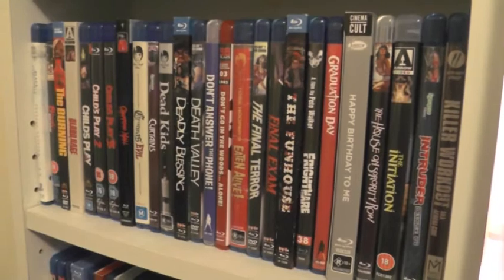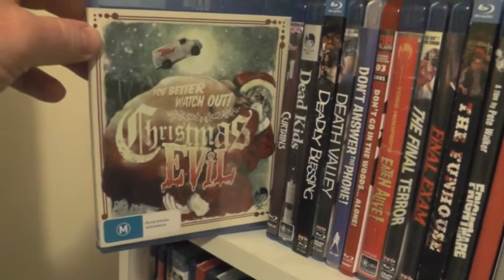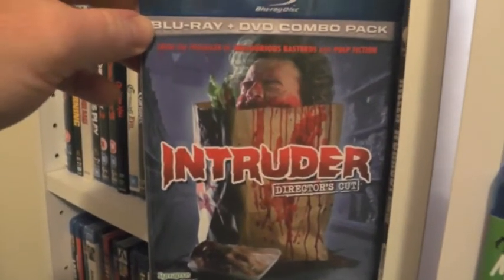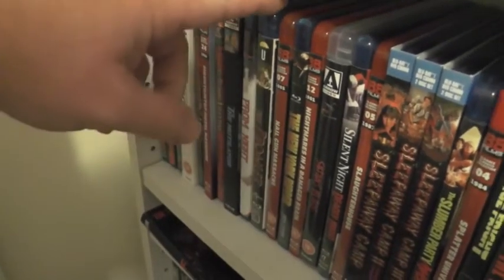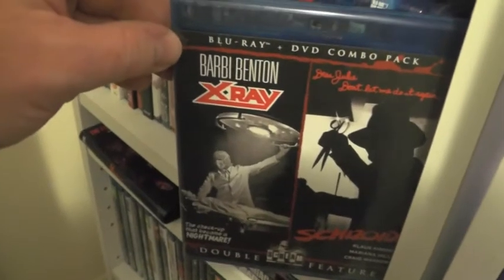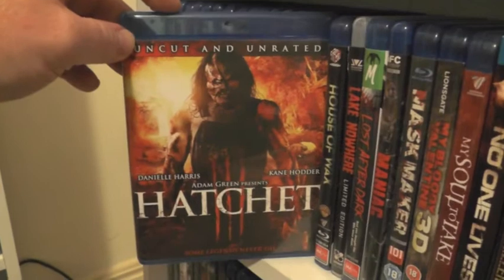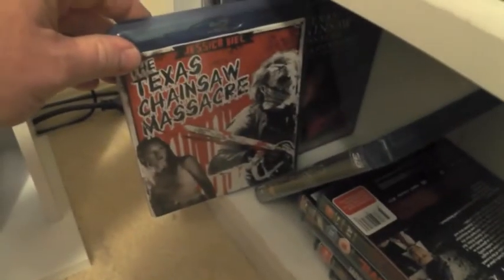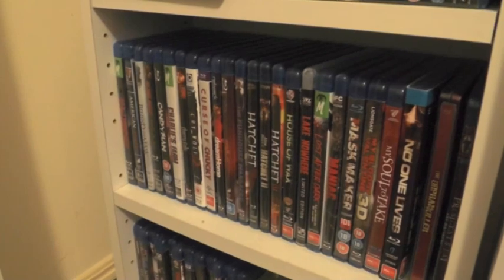Slasher Collection (Blu rays and Boxsets)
Here's the rest of my Slasher collection, the Blu rays and Boxsets.